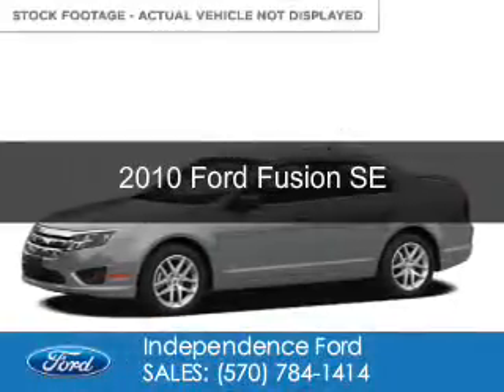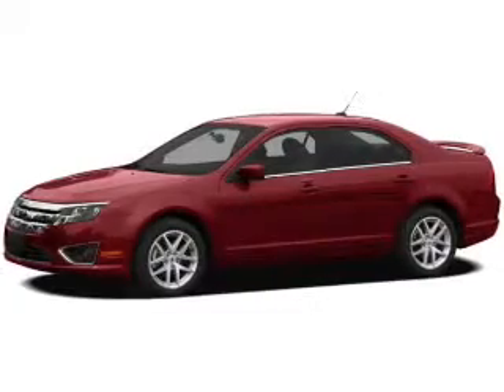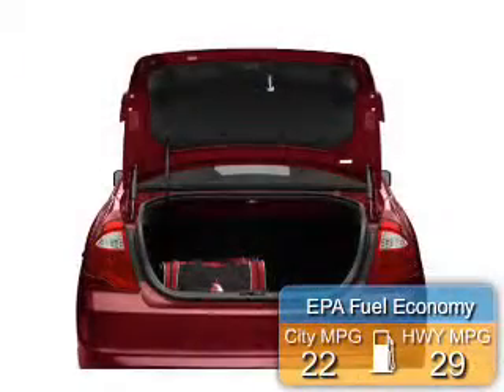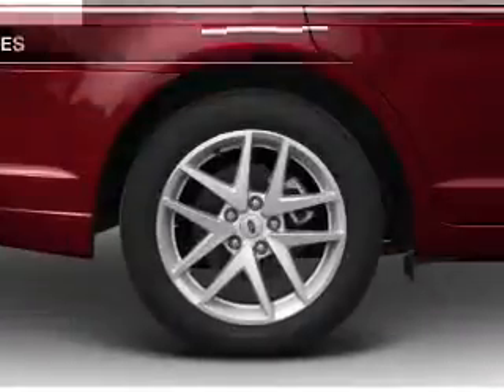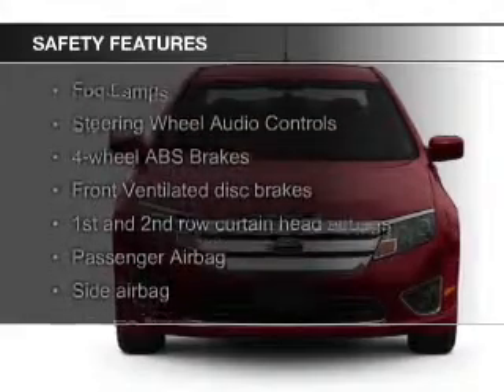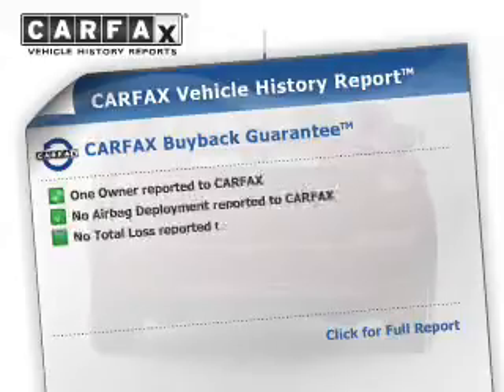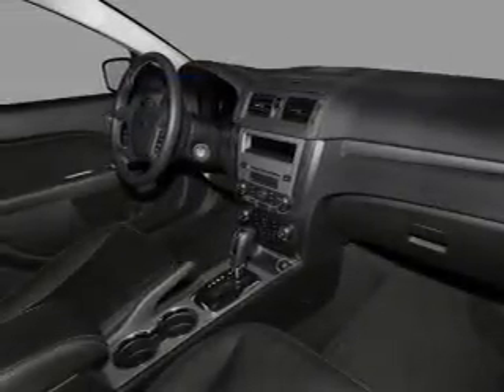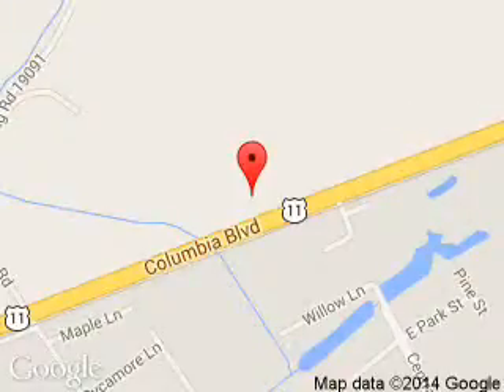2010 Ford Fusion - Bloomsburg PA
Phone:
Year: 2010
Make: Ford
Model: Fusion
Trim: SE
Engine: 2.5 liter inline 4 cylinder 16 valve
Transmission: 6-Speed Automatic
Color: Brilliant Silver Metallic
Mileage: 32502
Address:
3101 Columbia Blvd.